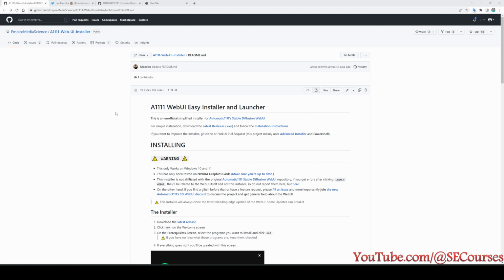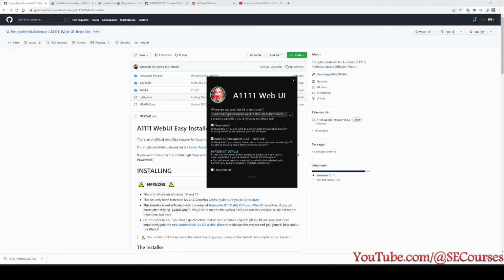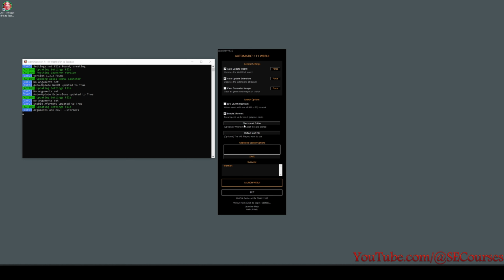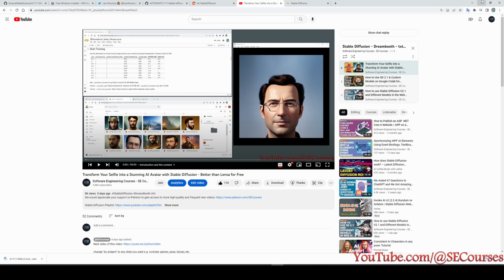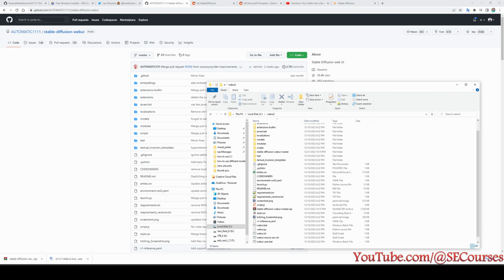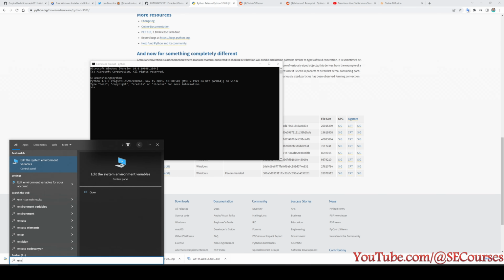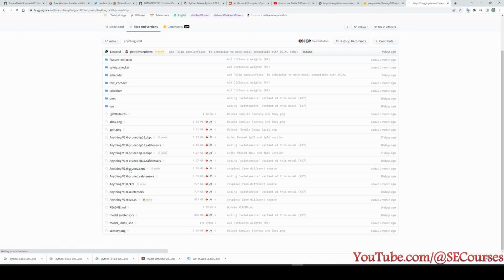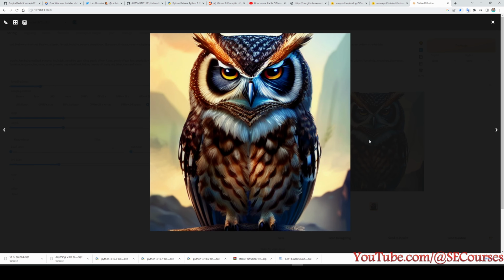Easiest Way to Install & Run Stable Diffusion Web UI on PC by Using Open Source Automatic Installer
Our Discord How to download and install Stable Diffusion Automatic1111 Web UI interface. If I have been of assistance to you and you would like to show your support for my work, please consider becoming a patron on 🥰

Playlist of Stable Diffusion Tutorials, Automatic1111 and Google Colab Guides, DreamBooth, Textual Inversion / Embedding, LoRA, AI Upscaling, Pix2Pix, Img2Img:

In this video I am explaining how to install Stable Diffusion famous Automatic1111 Web UI on a PC with the easiest possible way by using an open source installer. This installer is made by a Leo Mozoloa who is an active community member.

The Github repo of the automatic installer we used in the video

0:00 Intro - we are going to show 2 ways to install web UI on the PC
0:28 Developer of the Automatic Installer of the Stable Diffusion Web UI
0:31 Explanation of why we can trust this installer
0:58 From where how to download this automatic installer
1:26 How to start installation of the automatic installer. Run as administrator is the key
2:08 Installer exe beginning screen and we start to install
2:28 How you can find our Discord link to join and ask any questions
3:25 Where you can find more information related to different Stable Diffusion models and vae files
3:50 Pick the Web UI installation folder and start installation
5:29 How to send shortcut of installed launcher to the desktop and start the Stable Diffusion Web UI application
6:06 The launcher interface and settings
7:23 Which another video you must watch to understand how to use Stable Diffusion Web UI better
9:16 Web interface is started and we are doing first image generation
10:46 Entering prompt to start image generation
11:10 How to upscale an image by using AI - awesome quality
12:04 Starting manual installation of the Stable Diffusion Web UI from its GitHub folder
14:48 If you get error during Python installation, another version of this product already installed
15:55 How to verify installed and actively selected Python version
16:19 How to change default Python from environment variables path variable
17:58 How to run Web UI from manually installed folder after installing Python
18:44 Fixing the encountered error during running the Web UI
20:15 How to install downloaded stable diffusion models
21:17 How to open started Web UI application

Of course using Stable Diffusion on your computer is the best and the most convenient way. However remember that, this model requires a decent graphic card.

Stable Diffusion: The Best AI Image Generation Model Yet?

In the world of artificial intelligence and machine learning, image generation models have become increasingly sophisticated and powerful. These models are used for a variety of purposes, including creating realistic images for use in film, video games, and other media, or for generating novel or creative images for use in art, design, and other creative fields.

Among the many AI image generation models that have been developed, one stands out as being particularly impressive: Stable Diffusion. According to its developers, Stable Diffusion is the best ever generated AI image generation model.

If you want to use the power of Stable Diffusion for yourself, you'll be glad to know that there is an easy and convenient way to do so: the web UI for the Stable Diffusion model. This user-friendly application makes it easy to access and use the Stable Diffusion model from any computer with an internet connection, without the need for any special software or technical expertise.

The web UI for Stable Diffusion is designed to be as intuitive and user-friendly as possible, with a clear and straightforward interface that makes it easy to upload images, adjust settings, and generate new images. Whether you are a professional artist or designer looking to create high-quality images, or a researcher or developer interested in exploring the latest advances in machine learning and AI, the web UI for Stable Diffusion is an essential tool that you won't want to be without.